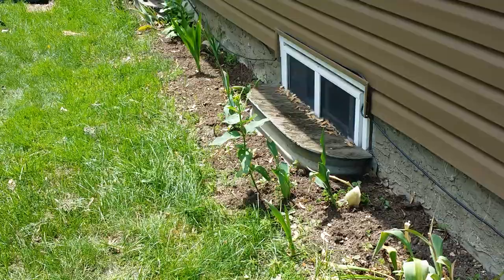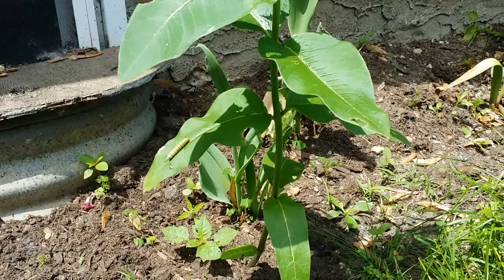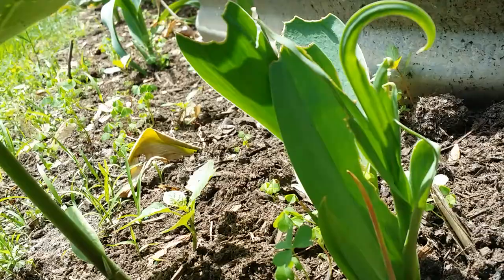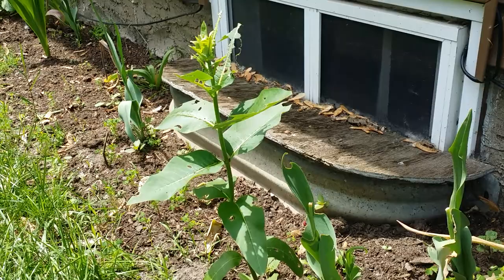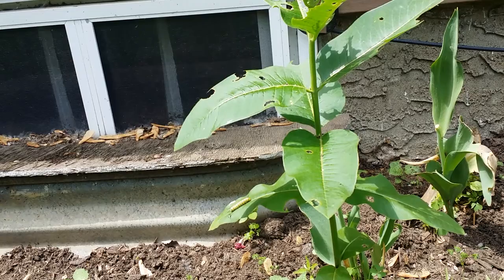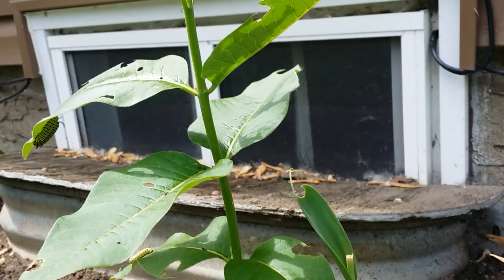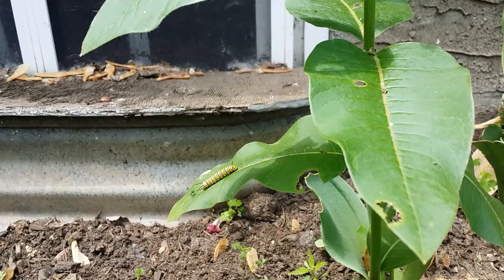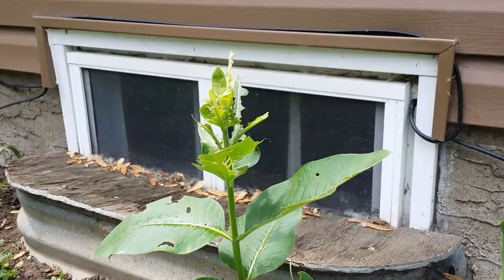Monarch Caterpillars In Minnesota June 16th 2019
I'm in Minnesota and I have started to see more monarch butterflies lately but not as many as previous years. It's June 16th and we have had a cold spring and all the plants are off to a slow start.
I had planted milkweed around my yard the previous spring and was shocked to find these four monarch caterpillars eating away this single milkweed plant that I didn't know I had.
The monarchs that are laying these eggs would be considered the 2 nd generation of butterflies coming from their migration  from Mexico.